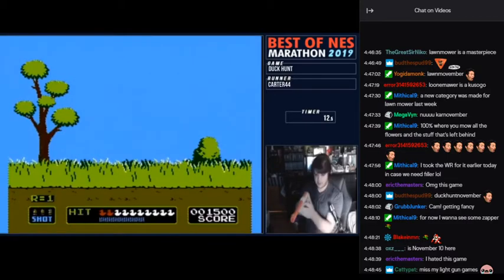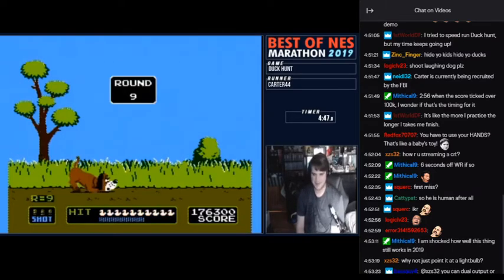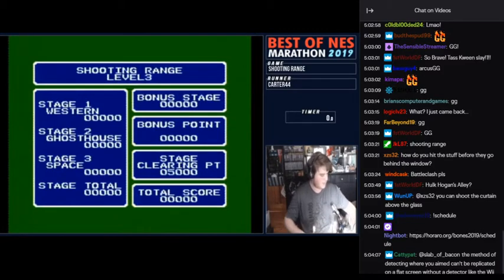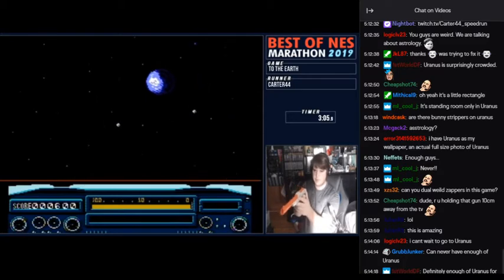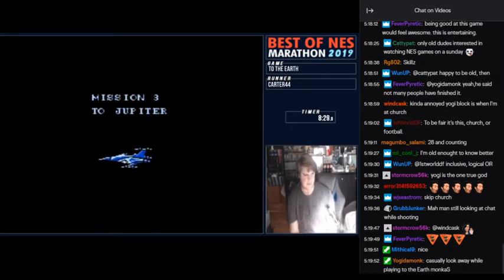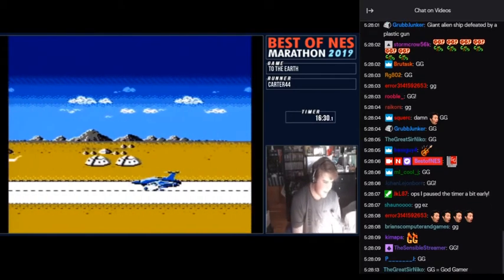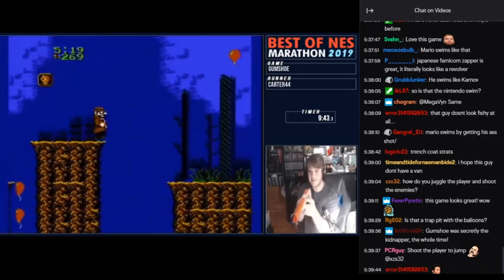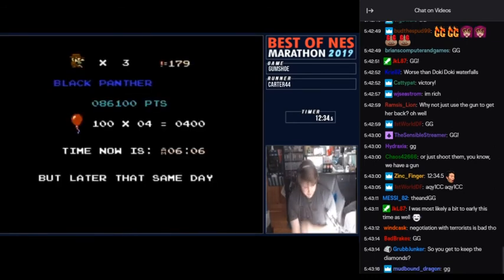Best of NES Marathon 2019: Zapper Block by Carter44 w/ Chat